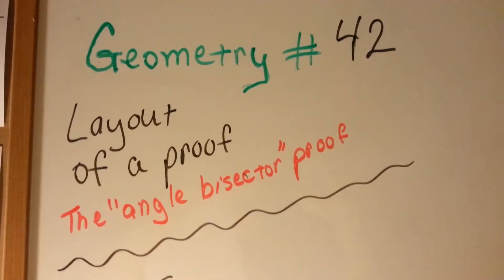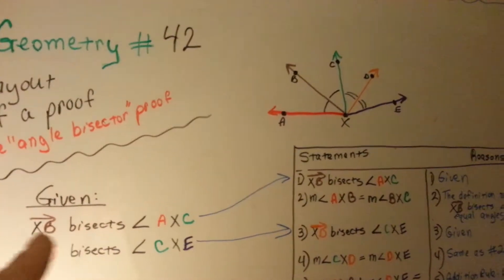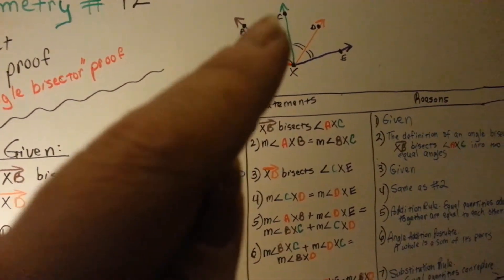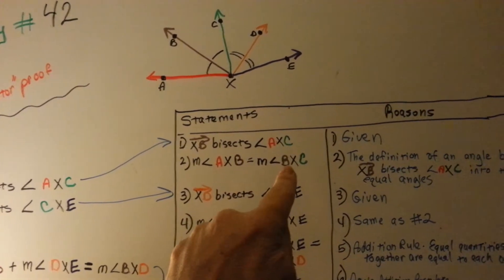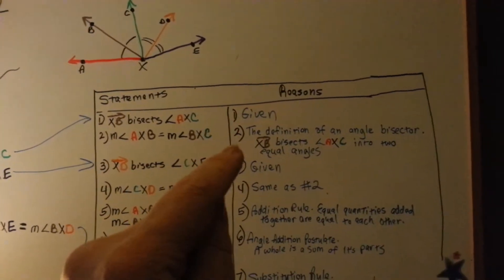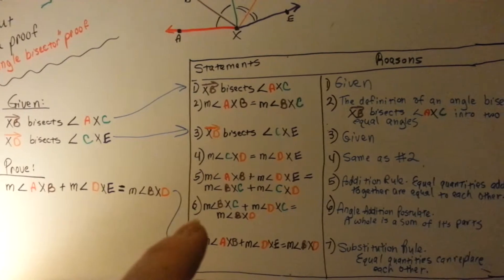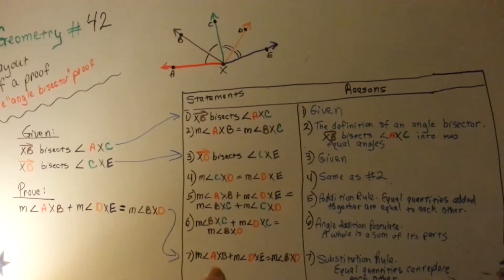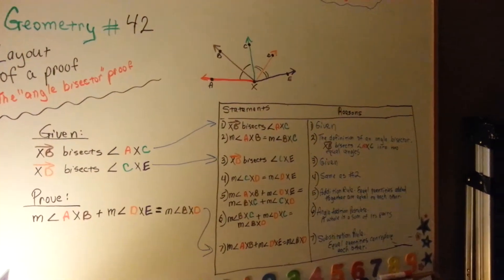How to do Angle Bisector proof (Geometry #42)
How to solve an angle bisector proof. #42

The two folders of videos, (Intro Geometry AND Geometry) starting with Intro Geometry #1, is an entire geometry class. Watching every video in the folders will enable you to improve your grade in your current geometry class, teach homeschooled students geometry or enabled a person to pass the GED.